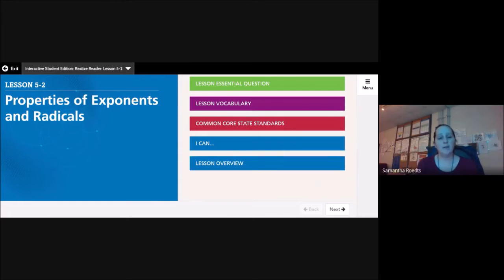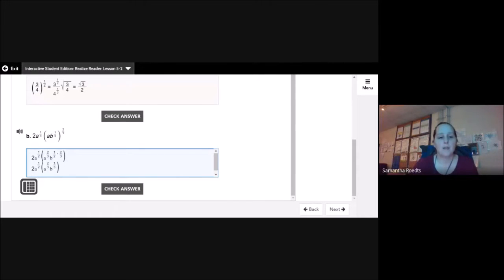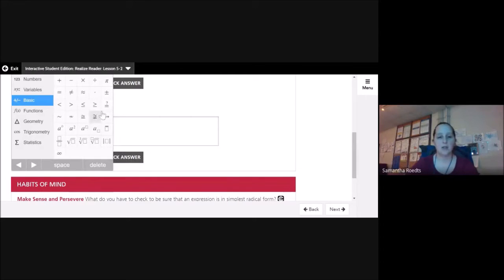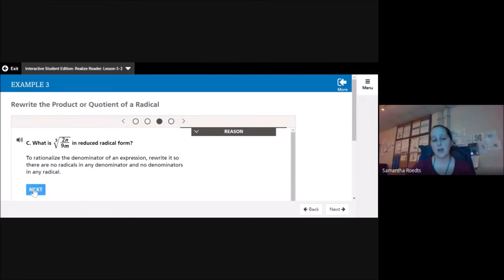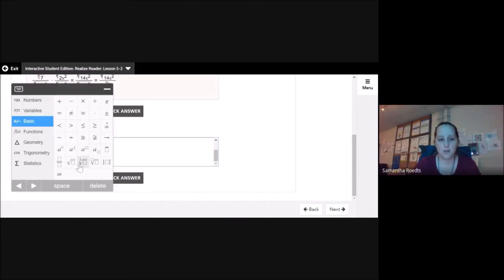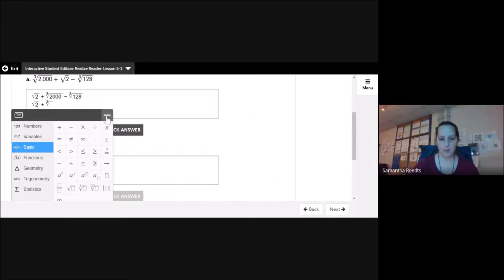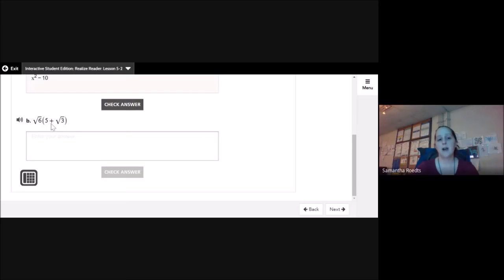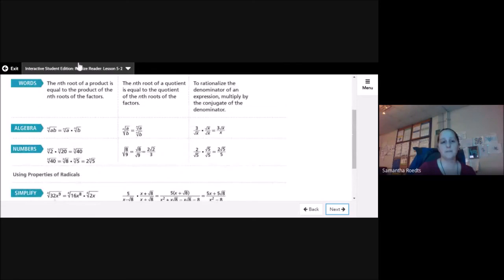Algebra II A Unit 5 Lesson 2 Properties of Exponents and Radicals